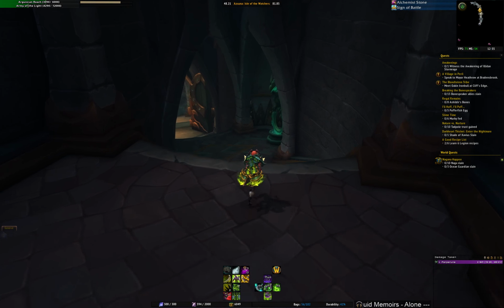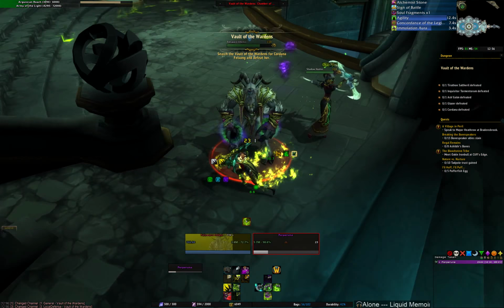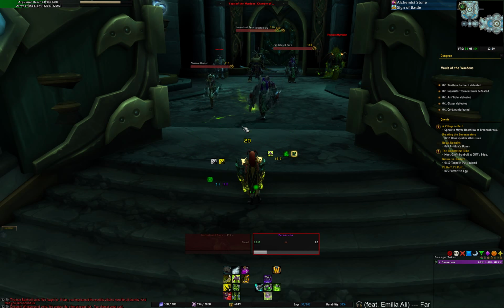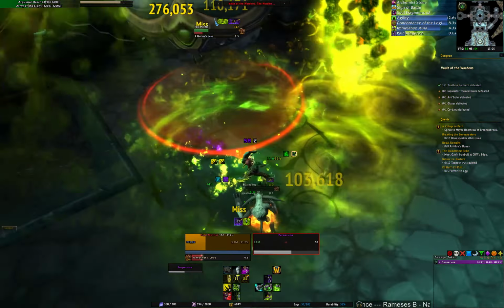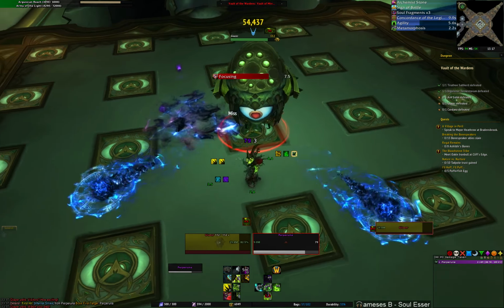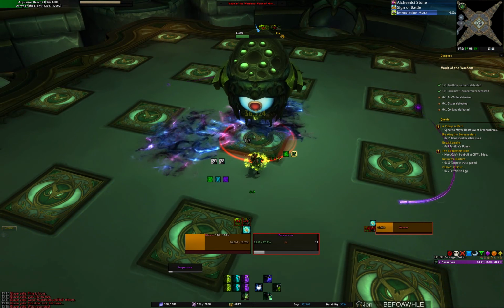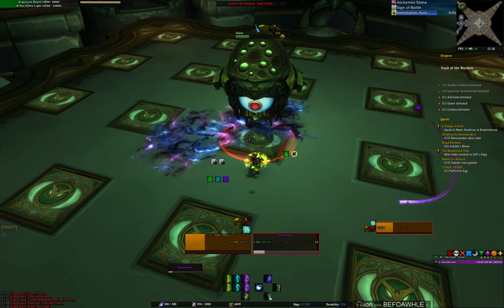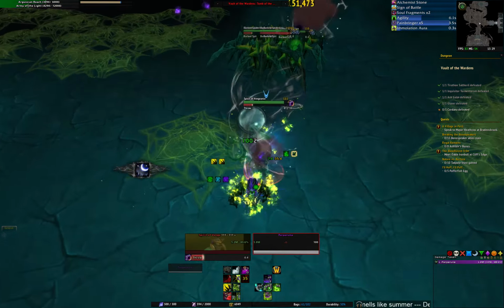Vault of the Wardens: Demon's Bile - Vengeance Demon Hunter - Solo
This is a video of solo run through the dungon. Basicly a tutorial for the quest, and the dungeon.

Running on normal difficulty.

It's an reupload with proper volume values. Also it's a good exercise for me since I haven't really spoken the language in a while :D

Anyways enjoy.

Timeline
0:00 - Entrance
7:40 - Tirathon Saltheril
13:38 - Inquisitor Tormentorum
18:11 - Grimoira (Entrance and fight)
23:09 - Glazer
26:27 - Ash'golm
38:08 - Cordana Felsong

“Nameless Existence” and “Soul Essence”

"The Melody That Flutters Before the Shining Stars and the Sunset"
"Hope for Change"